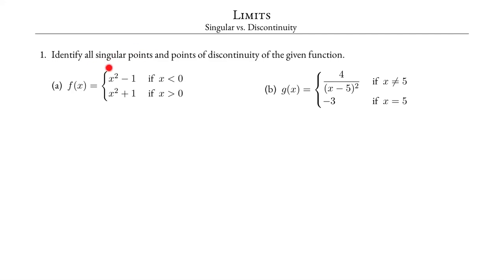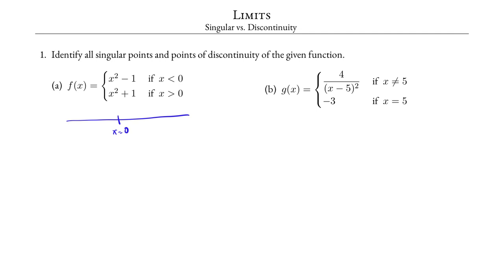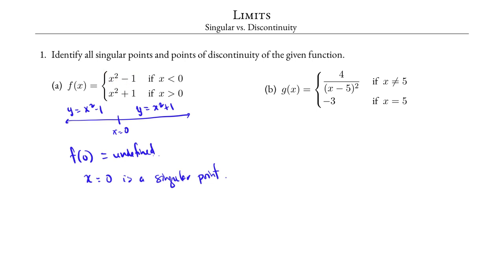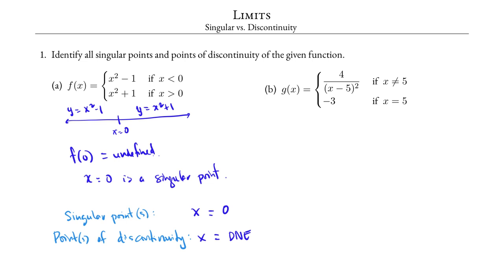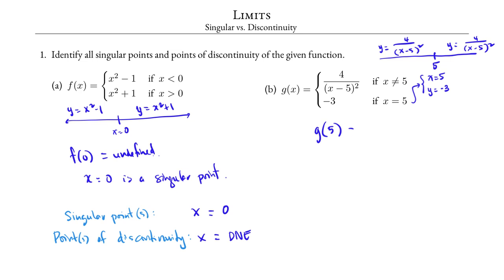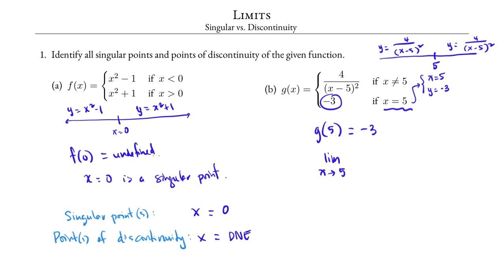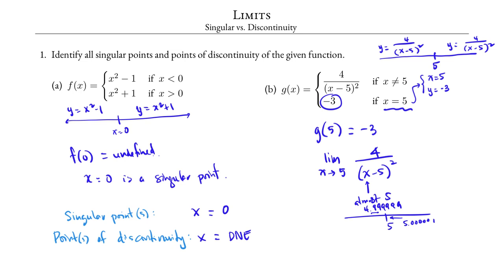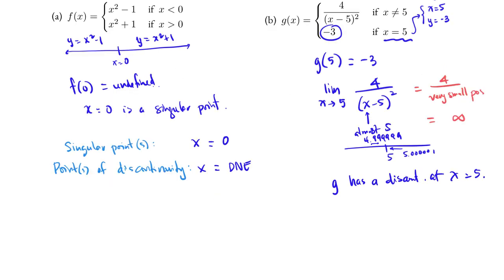Waner 303 Limit Piecewise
Limit Piecewise